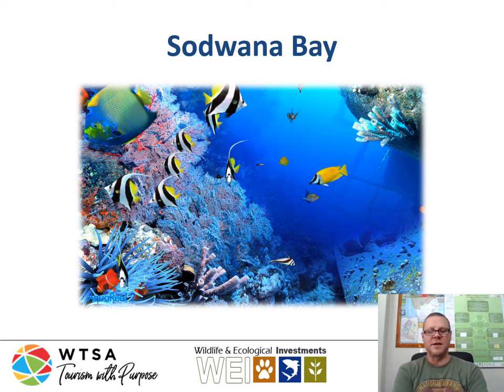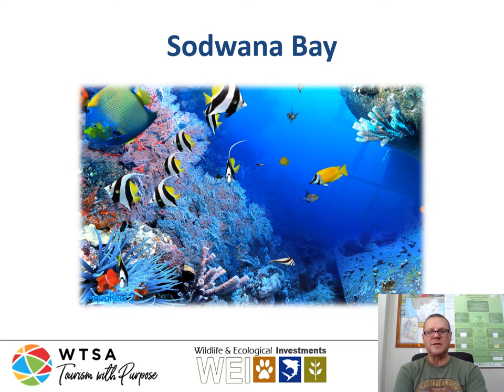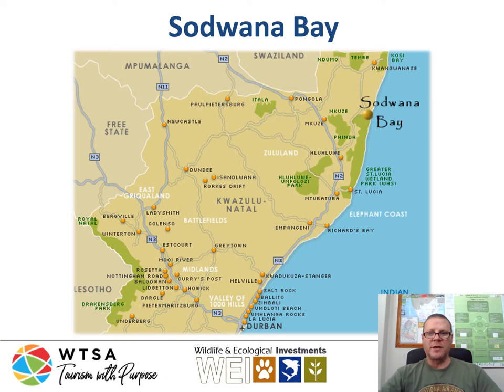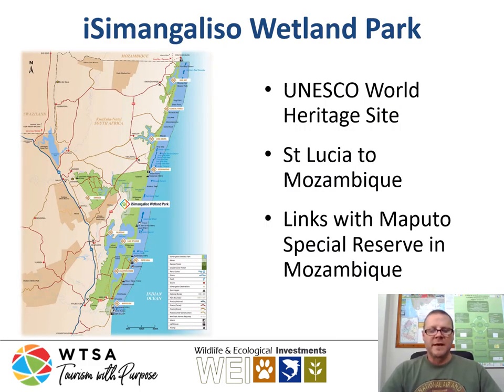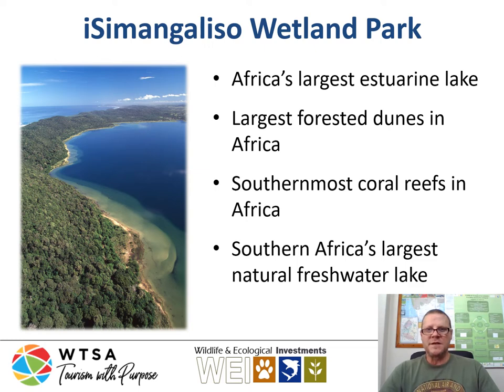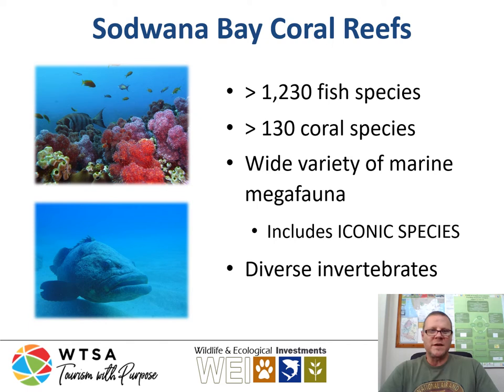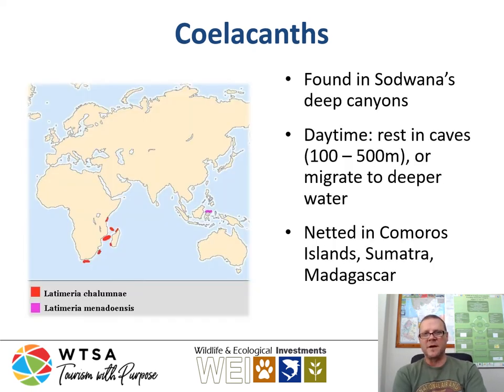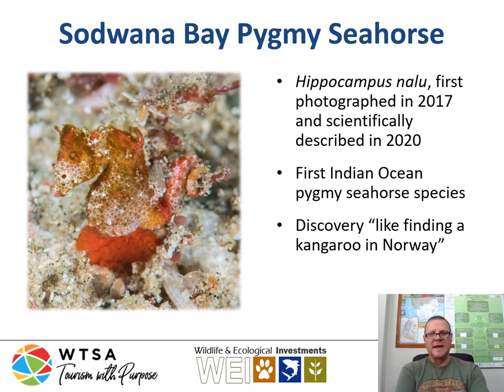Sodwana Bay as divers paradise with unique regional features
Are you planning to scuba dive in the western Indian Ocean?
►► Watch our FREE Reef Fish ID Guide to help you identify some of the most common species

This video explains the unique features of the diving paradise in Sodwana Bay on the east coast of Kwa Zulu Natal in South Africa.   The only tropical dive site off the South African coastline.

Sodwana Bay is located on the east coast of South Africa directly south of the Mozambique border on the warm water tropical Indian Ocean side of the continent.  It is part of the iSimangaliso Wetlands Park and is a marine protected area and UNESCO World Heritage Site.  It is part of the largest trans-frontier national park in Africa and linked to the Maputo Special Reserve in the north.  This means it has the unique location of Indian Ocean tropical beaches on the east and big game terrestrial game reserves conserving elephants, lions, rhinos and other big game species in the national parks directly to the west of it.

Sodwana Bay is located near St Lucia, the largest estuarine lake in Southern Africa as well as Lake Sibaya only a few kilometres away which is the largest inland fresh water lake in the region.  The Sodwana Bay coast is also the furthest location south of the equator where you have pristine tropical coral reefs.  Its proximity close to the southern tip of Africa results in regular encounters with large pelagic fish species which are normally encountered in colder waters.  This is a result of the colder Benguela current from the African west coast flowing around the tip of the continent into the warm water Agulhas current, meeting off the east coast in Sodwana Bay.

There are three main coral reef complexes around Sodwana Bay with multiple dive sites on each reef complex.  The reef complex where recreational diving is allowed consists of 2 mile, 5 mile, 7 mile and 9 mile reefs each with a wide range of dive sites and varying depths between 9m – 40 metres.  There are deep canyons on the eastern side of the coral reefs further off shore which result in a wide range of deep sea fish species also frequenting the shallower coral reefs.

The coral reefs are some of the ‘youngest’ on the planet and are actually submerged coastal sand dunes which have been covered in a thin veneer of coral growth.  These same coastal sand dunes which is a very unique terrestrial land phenomena of high conservation value extend all the way into the ocean and have over time become covered in coral growth thus forming the coral reefs of Sodwana Bay.

The coral reefs of Sodwana Bay are extremely diverse and have a very high level of endemism of species that are only found in these waters - approximately 1230 fish species and 130 different coral species on the reefs.  There are also mega fauna such as whale sharks, whales, manta rays and sea turtles which are encountered off the coast during breeding season.

The ancient Coelacanth fish species which was believed to be extinct has in recent years been found on the Sodwana Bay coast in the deep canyons east of the coral reefs.  A high number of these ancient transitional fish species have been documented in this region.  The Coelacanth is of high evolutionary importance as it is considered a transitional species between ray finned marine fish and land based tetrapods.  The Coelacanth has a number of morphological features which are more closely related to mammals than fish species.  It has a number of lobed fleshy fins which are similar to the legs found on tetrapods, a hollow back bone and intracranial joint behind the skull which act as a hinge to open the large jaws.

Another unique feature of Sodwana Bay is the recent discovery of the Sodwana Bay Pygmy Seahorse which is the only one of its species found in the Indian Ocean.  It was first photographed in 2017 by a local diver and then scientifically described in 2020.  These tiny seahorses are only about 10mm in length and resident on the sandy bottom of the reef.  Other Pygmy Seahorse species have been encountered in the western Pacific region nearly 8000 kilometres away.  Marine scientists have described this new species of Pygmy Seahorse in Sodwana Bay as rare and significant as finding a kangaroo in Norway!

Sodwana Bay is not only a scuba divers paradise but also a fascinating region with many unique features of high importance to conservation.